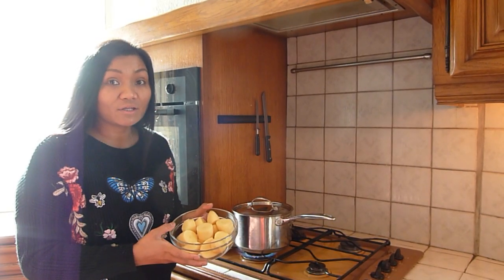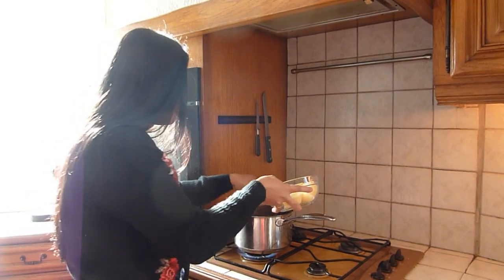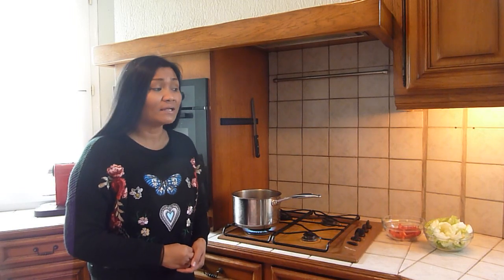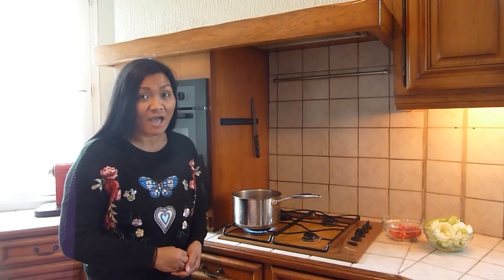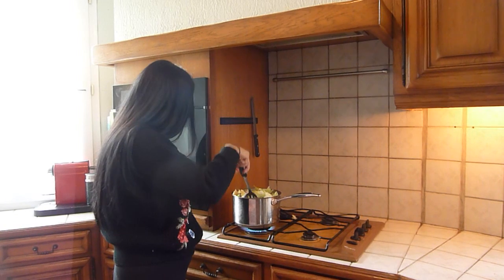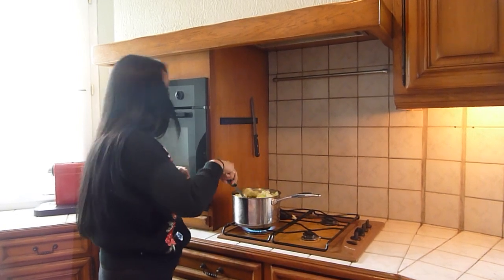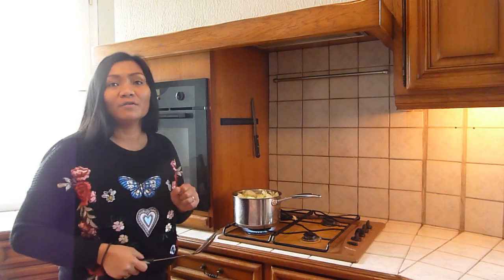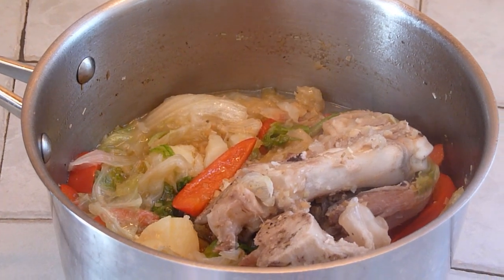Nilagang Baboy recipe ( Linat ang baboy recipe bisaya) Filipino cooking channel in English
Nilagang Baboy recipe is a Filipino Pork Soup recipe, using pigs trotter ( Linat ang baboy recipe bisaya) from my Filipino cooking channel in English

As with all my recipes from my Filipino cooking channel ( Naomi's Filipino Kitchen ) I show you how to cook Filipino recipes in English.

This is a traditional Filipino Pork soup cooked in the Philippines normally using pork cuts but we have used pigs trotters because of the fat content that puts so much more flavour in the soup - you could add better cuts of pork to this dish in addition to the pig's trotter to provide more meat.

The other ingredients are potatoes, Cabbage, lemongrass, and a red pepper.

This is a great Filipino Pork soup recipe.

If you enjoyed my Filipino pork soup then I look forward to your comments below and stay tuned as I release 2 new Filipino recipes every week from my Filipino cooking channel all in English.

and